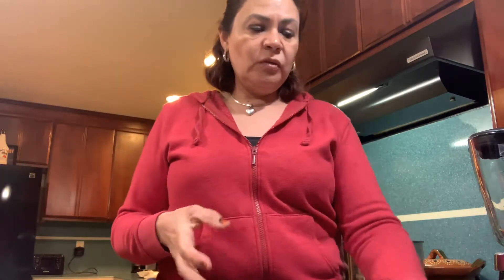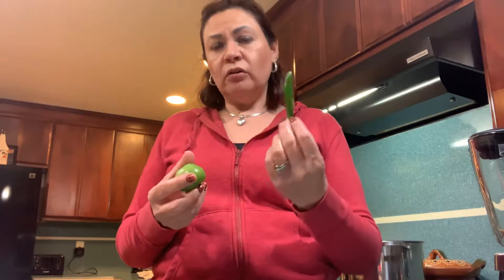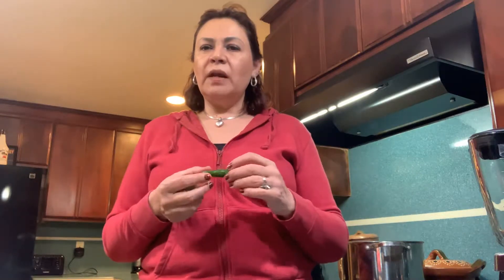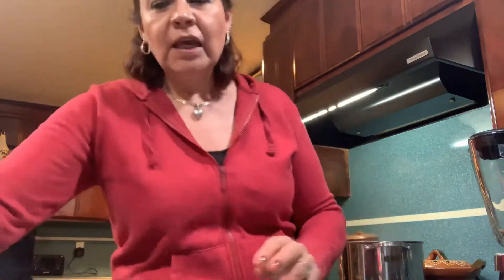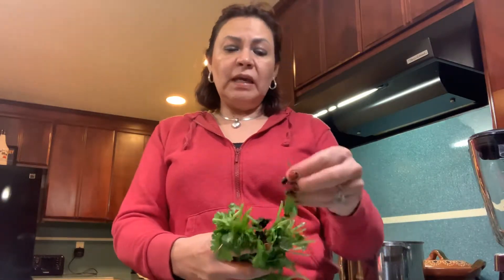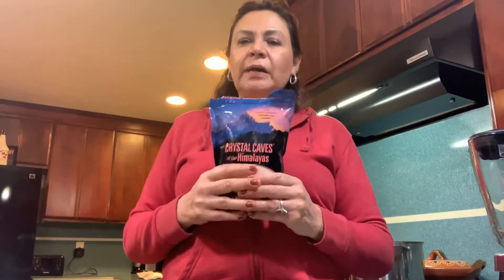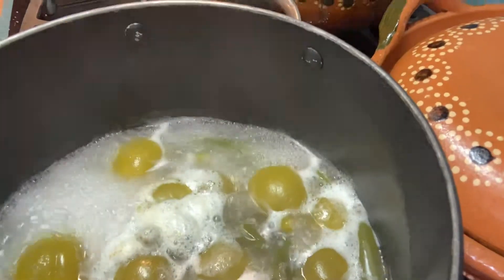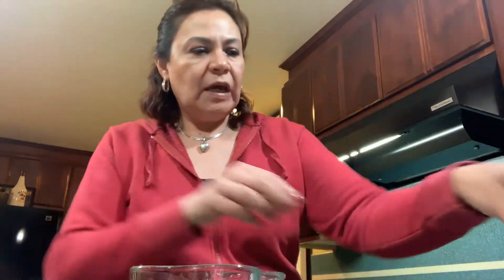Authentic Chile Verde Salsa (green chile)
In this recipe I used: You can cut it in 1/2 if you don’t want that much salsa.

17 tomatillos peeled and washed
17 green chiles you can also use serranos washed and take off the stem
1/2 white peeled onion
1/2 bunch of cilantro very well washed
Salt